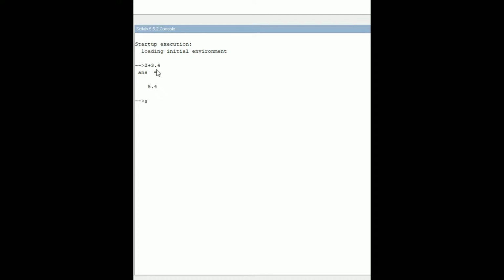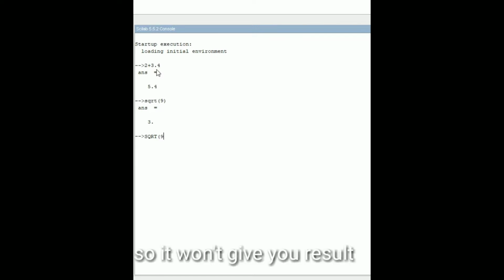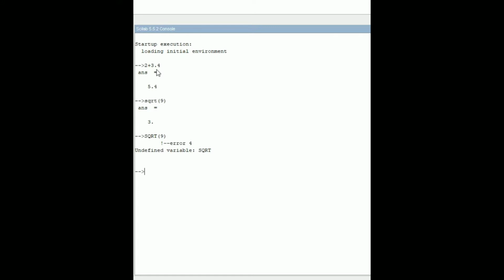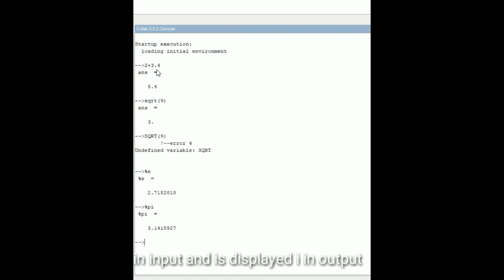Scilab tutorial on simple numerical problems.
If will help to understand Scilab simple commands for beginners.